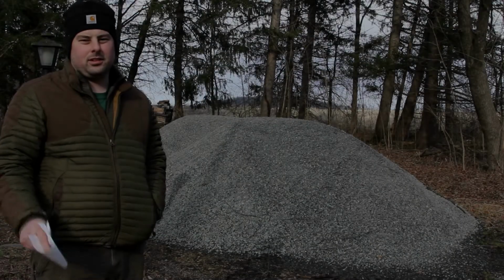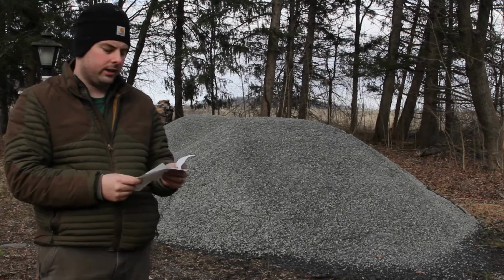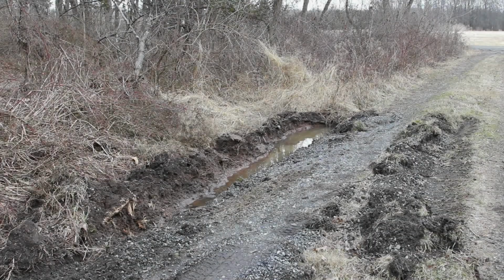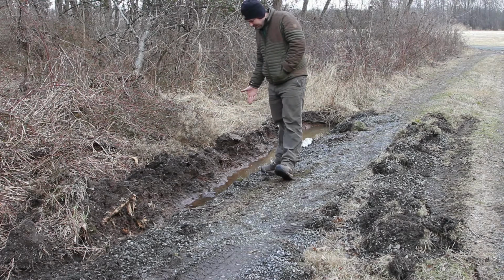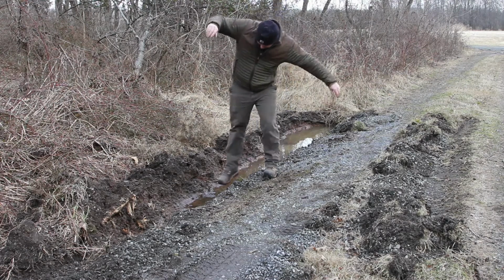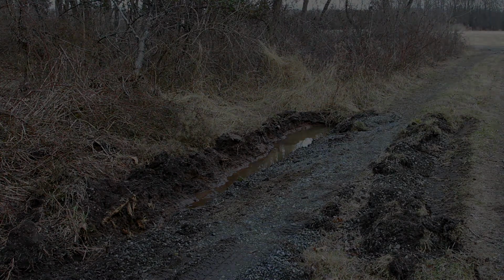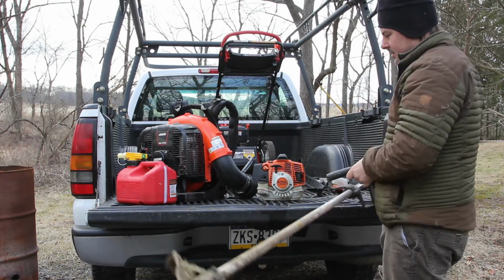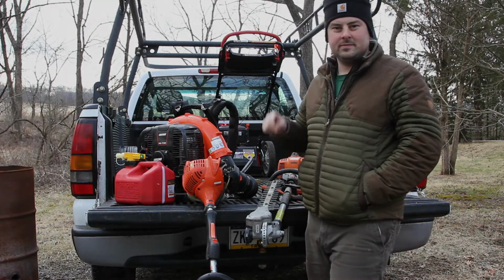#14 Update and Cleaning the Driveway for New Stone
This video will go over a quick update of a few projects at the farm and show some cleaning of the old stone driveway in preparation of spreading new stone.  We purchased approximately 46 tons of 2A modified for $780 from a local quarry.  They were the cheapest around and easy to work with.  Tools used in this video include the Echo PB-770H and Stihl KM-94R multi tool with a hedge trimmer attachment.  Hope everyone enjoys the video!